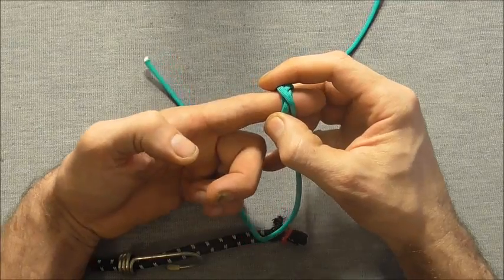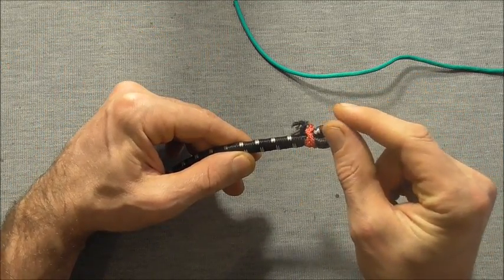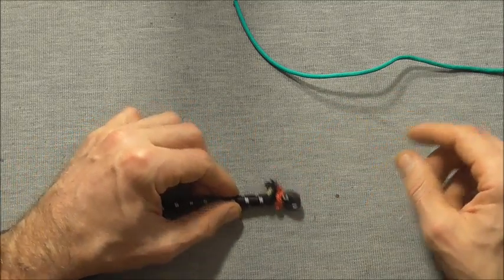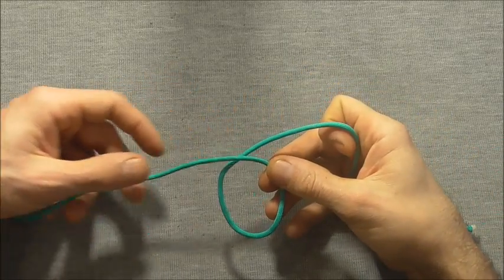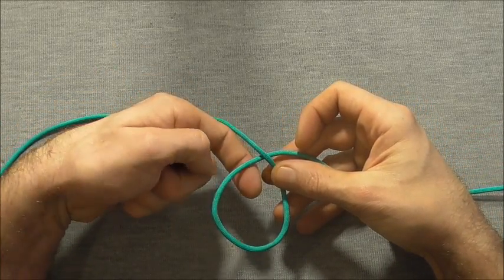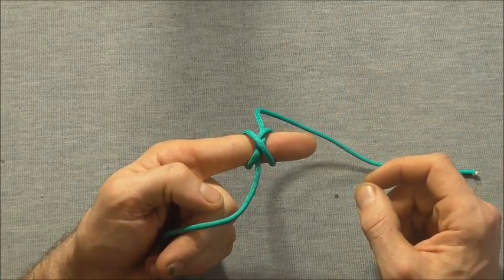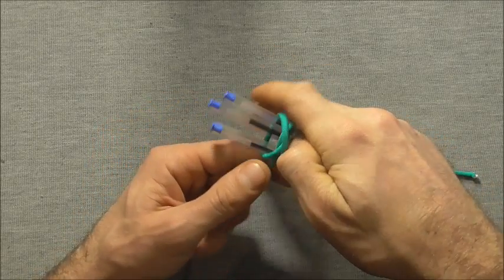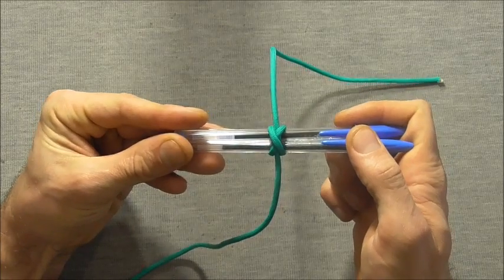Fastest Way To Tie The Constrictor Knot - Marling Spike Constrictor Knot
Knot tying video tutorial. Learn how to make a constrictor knot. Easy step by step instructions for tying a constrictor knot in this  video guide.

This one would be in my top ten most useful knots. The constrictor knot (also known as the gunner's knot and timber knot) is an extremely useful knot, that should be more widely known and utilized. It is mentioned  on numerous occasions in the Ashley Book of Knots (ABoK). Clifford Ashley recommends it for a multitude of purposes from whipping a ropes end to handcuffs to clamping a hose. Master rigger Brion Toss describes it as at least as useful as the bowline knot and "to know the knot is to constantly find uses for it."

It is in the category of binding knots and is very secure and easy to tie. The constrictor knot is a knot that gets tighter as you pull. It has a very strong clamping characteristic which gives it it's names sake after the snake. The boa constrictor. To get extreme constriction without hurting your hands it is often suggested to use a marlinespike hitch around a rod or other appropriate object and use those to pull hard.

It is very similar to the clove hitch and if you look at the structure of the knot it has an overhand knot which is locked into place with a riding turn. This demonstration showed the knot tied on a bight but it can also be tied with a ropes end.

Related knots include: Clove hitch, transom knot, strangle knot, miller's knot, boa knot, cross constrictor knot double constrictor knot.

Uses: replacement for a zip tie. Handcuffs. In spearfishing to tie off speargun bands. Hose clamp. Binding bungee cord. Seizing a hole in a prussic loop to make the carabiner attachment more secure in climbing. Tying off a sack or bag like a millers knot. Tying off slingshot bands. Clamping pieces to be glued.

The main disadvantages of the knot is that it is extremely difficult, or often times impossible to untie. It also needs a curved surface to bind so it is not good for square or flat objects.